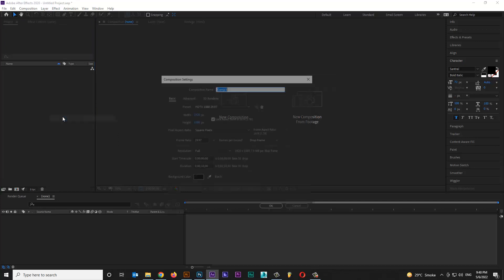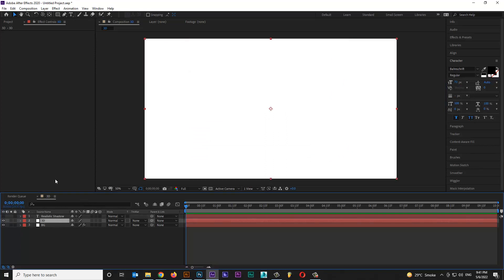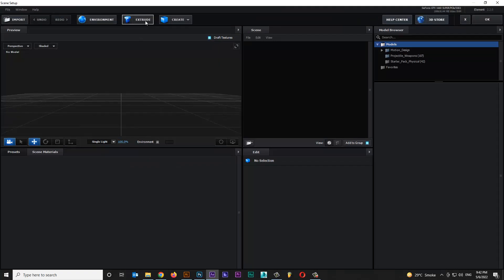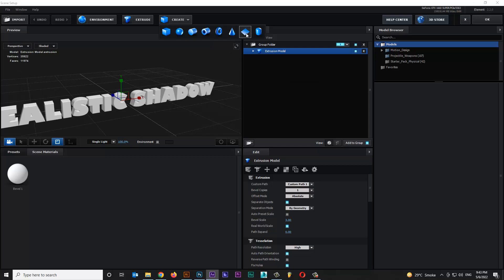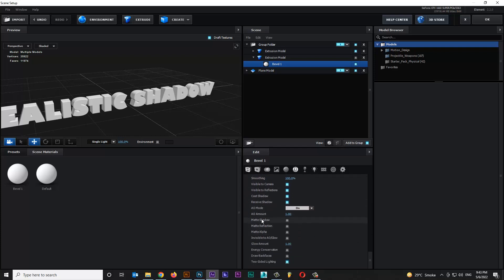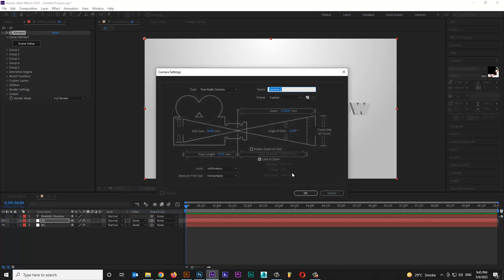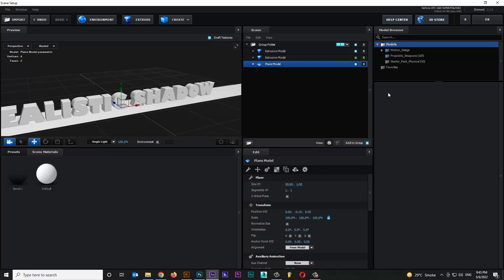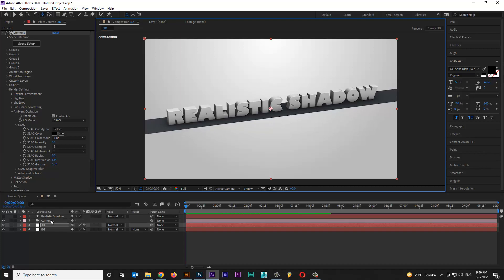Create Realistic Matte Shadow in 3D Element | Adobe After Effect CC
Thanks...